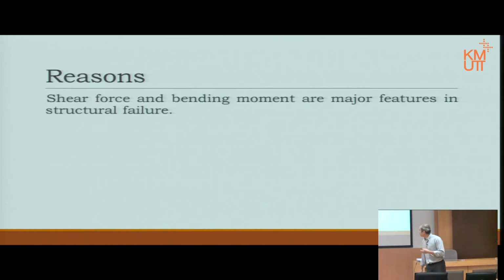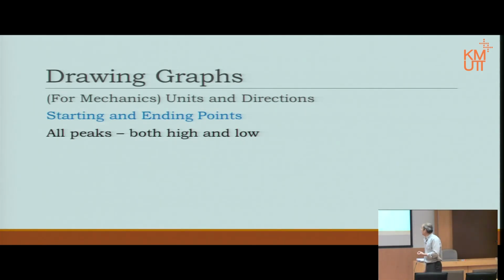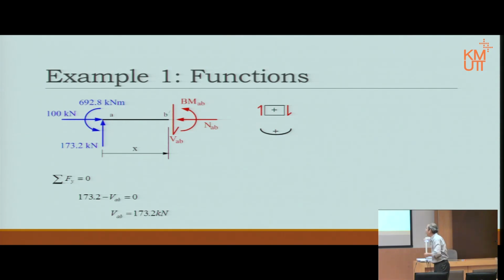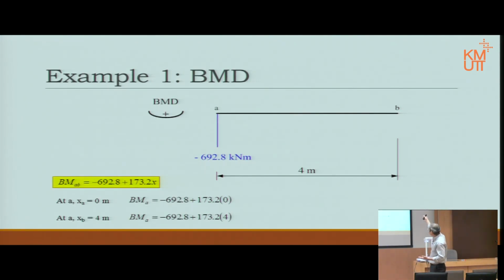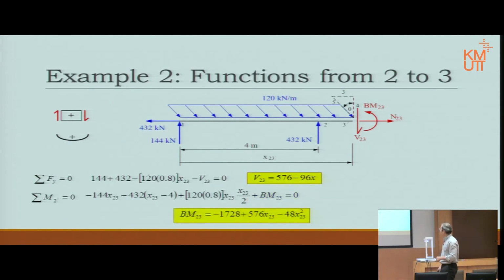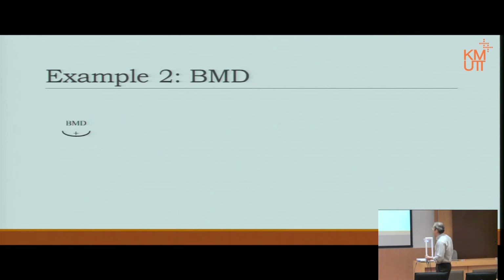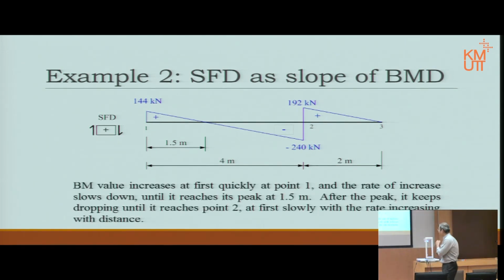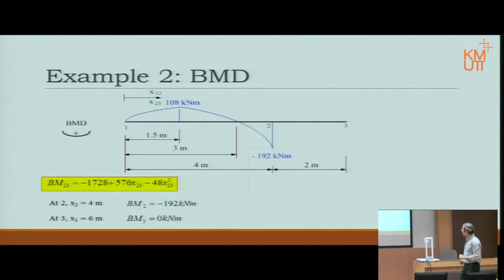KMUTT - CVE 131 Shear Force Diagram and Bending Moment Diagram by Functions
Shear Force Diagram and Bending Moment Diagram
by Functions

ITCE KMUTT

22nd December 2015